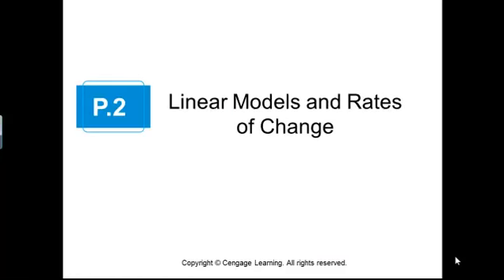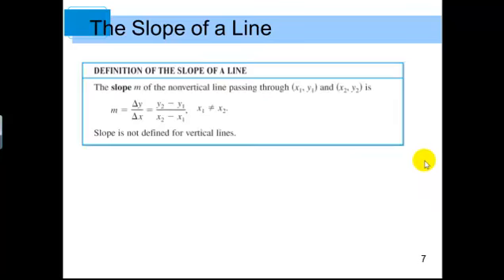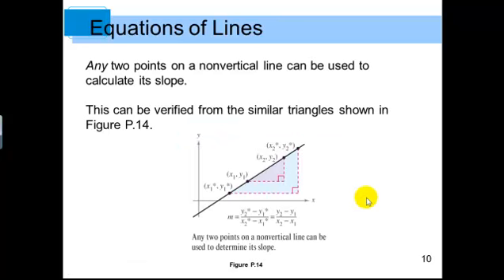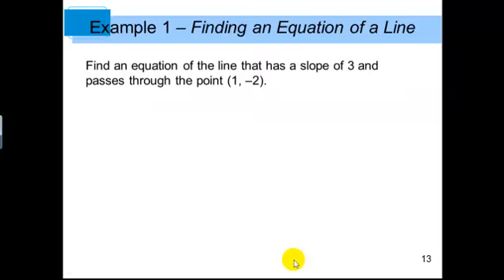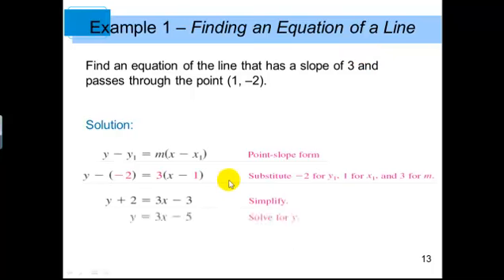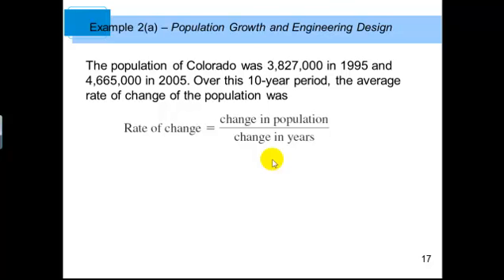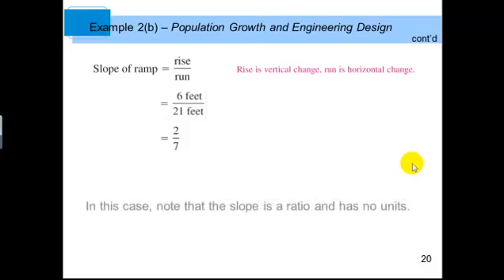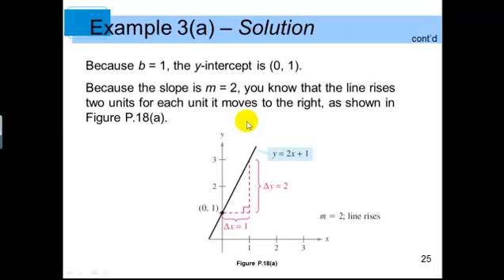Lines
A quick review of linear equations from points and slope.